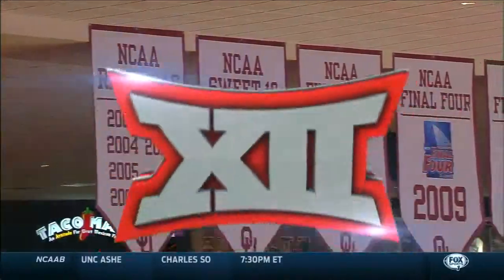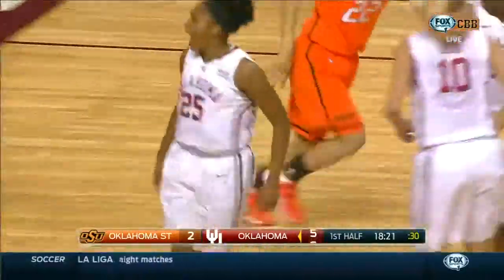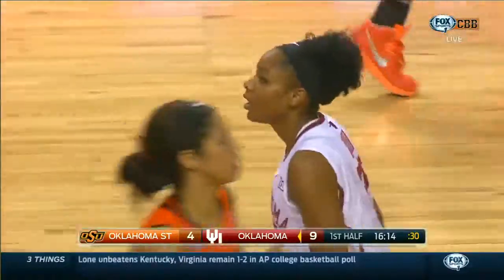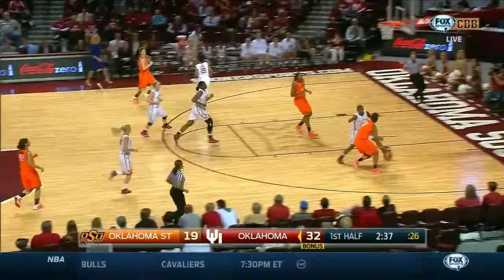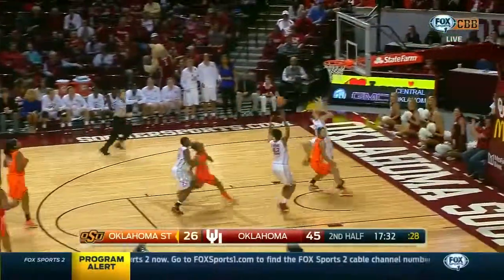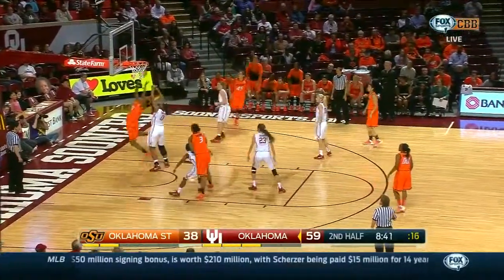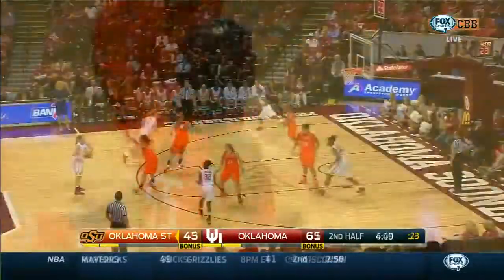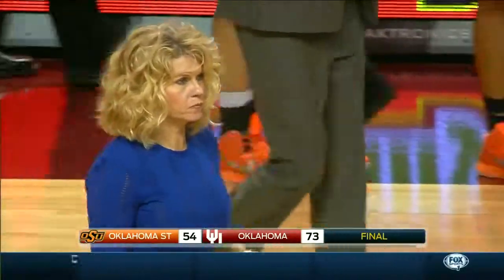Oklahoma State at Oklahoma | 2014-15 Big 12 WBB Highlights